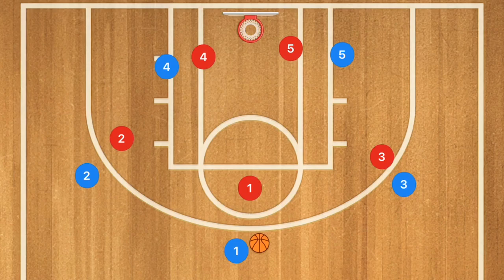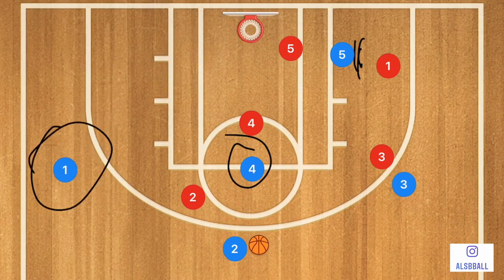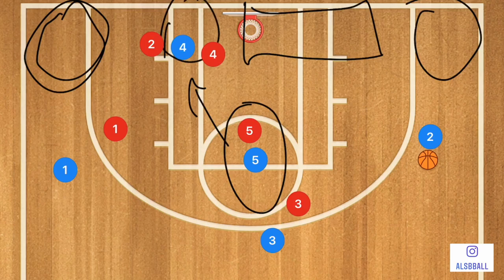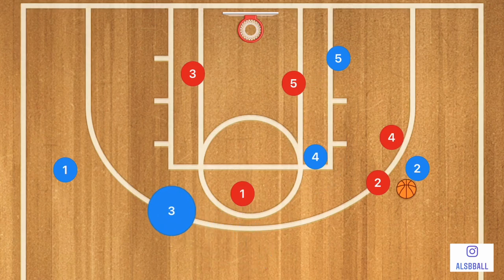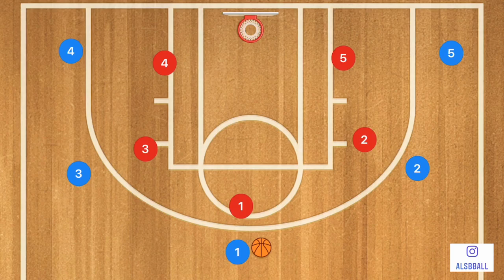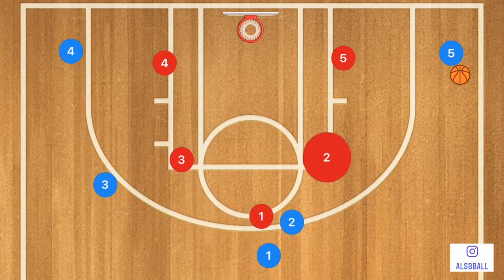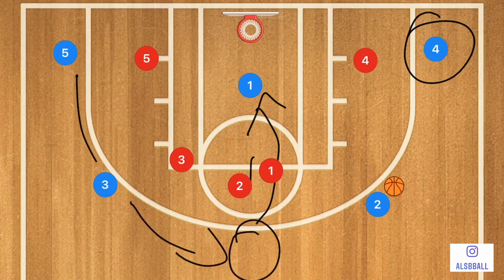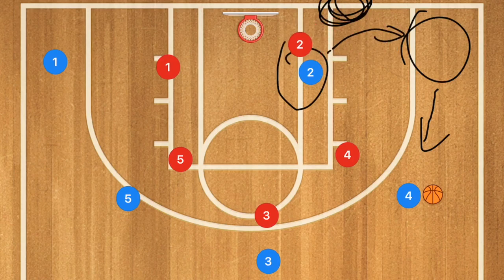Basic Basketball Motion Offense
Basic Basketball Motion Offense, in this video I go over some basic motion offences that you can use on any Basketball Team. The Motion Basketball offense is a type of Basketball play that runs in loops so that there is no ending.